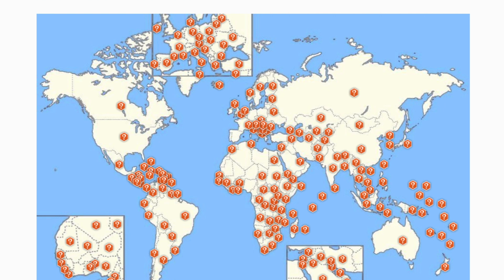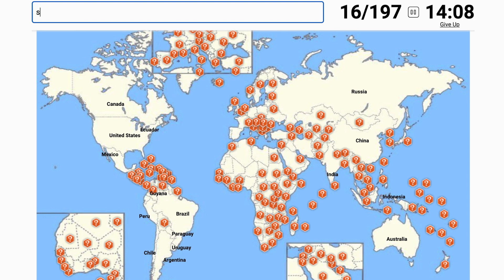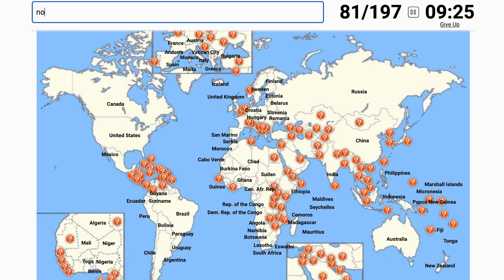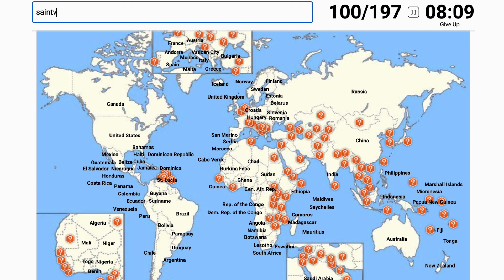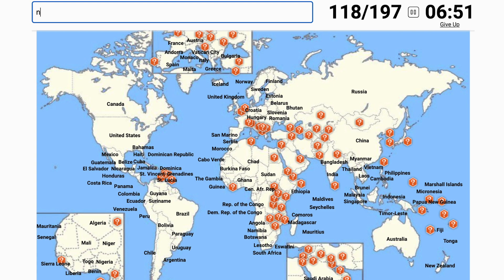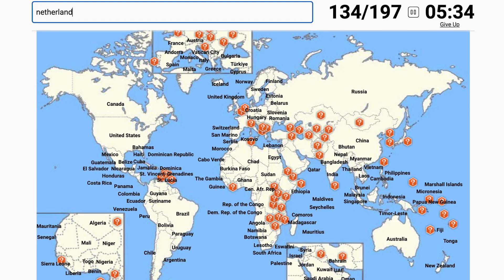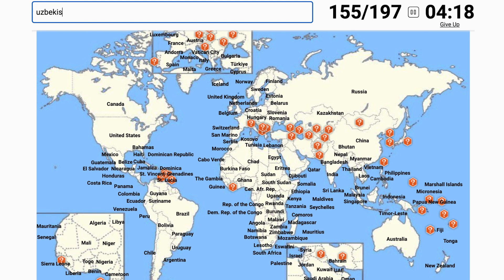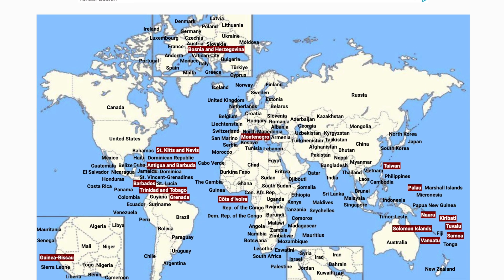I tried to name every country, and this happened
GEOGRAPHY AGAIN
Sorry I haven't uploaded recently